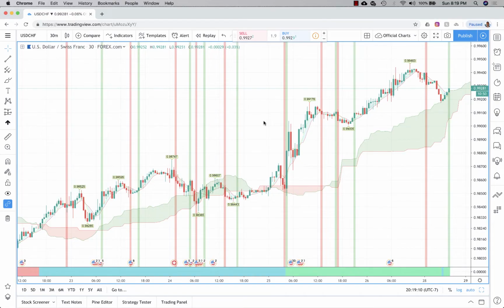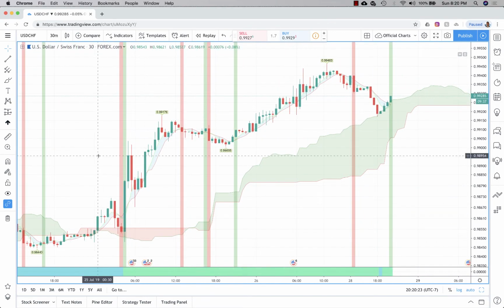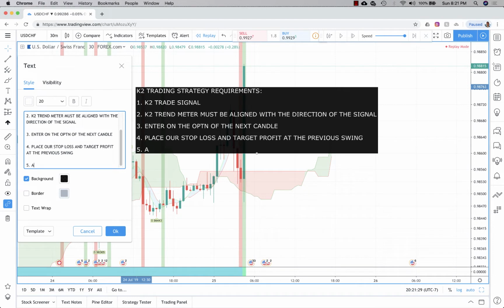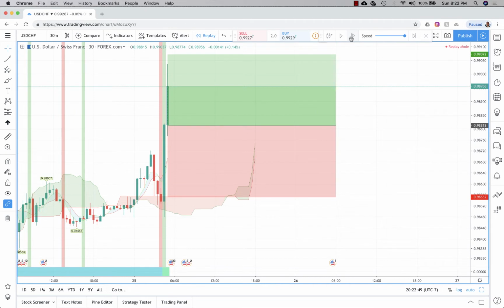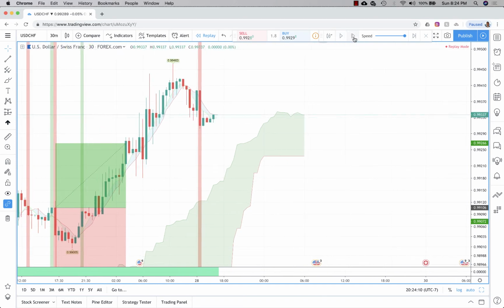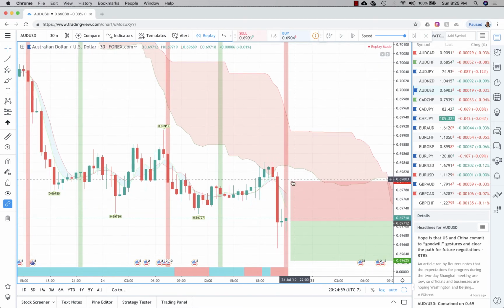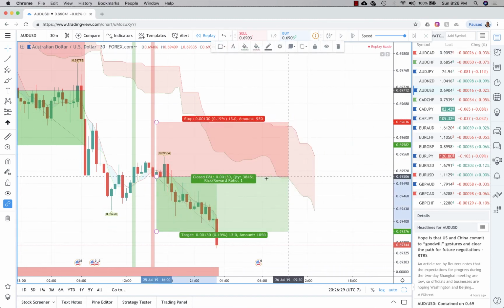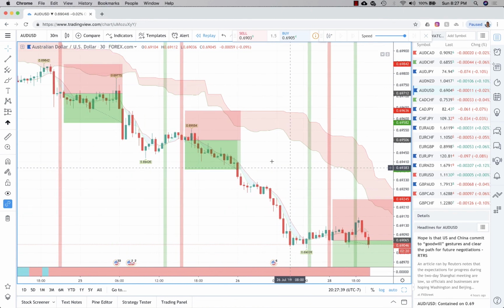KODI KAI TRADES - Proprietary Trading Strategy Demonstration [UPDATED v2]